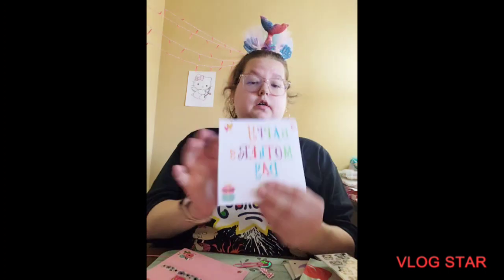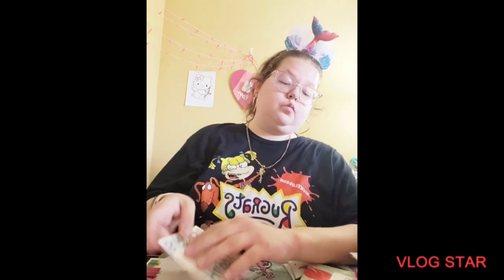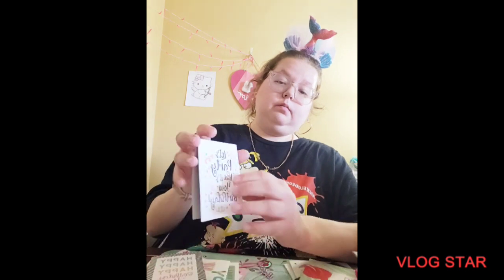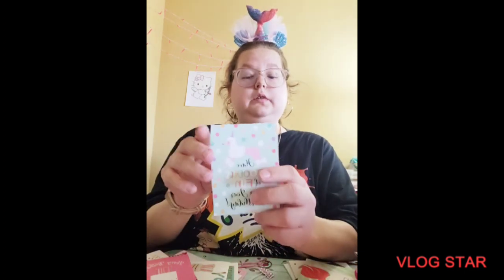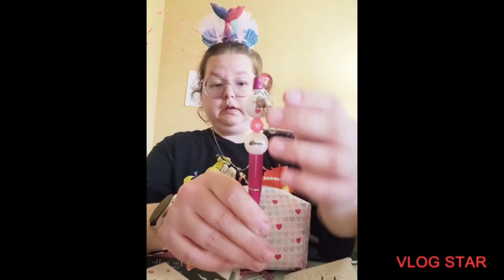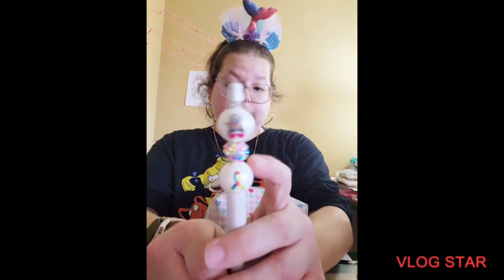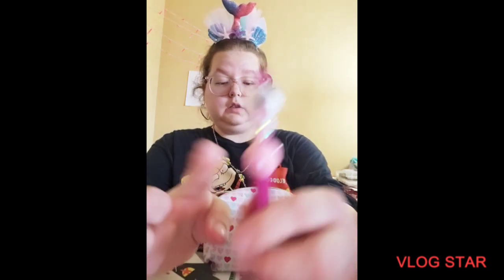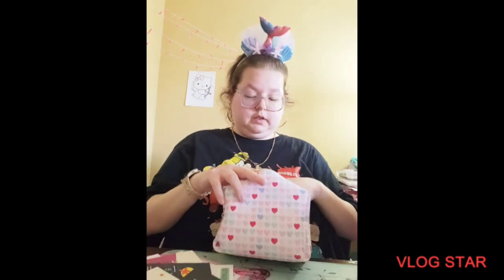Princess Projects Share